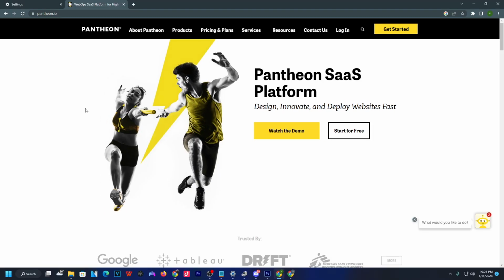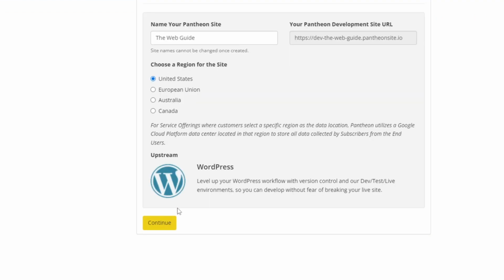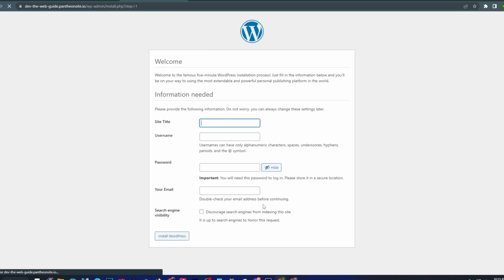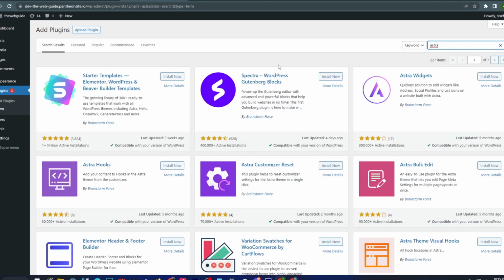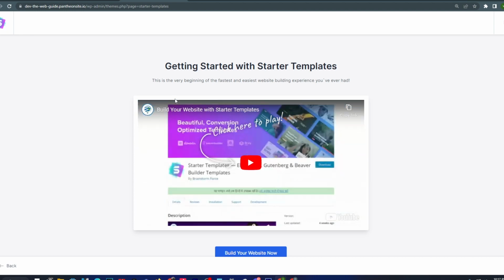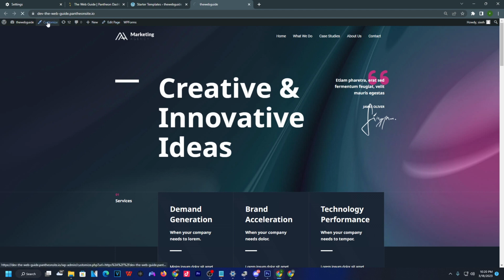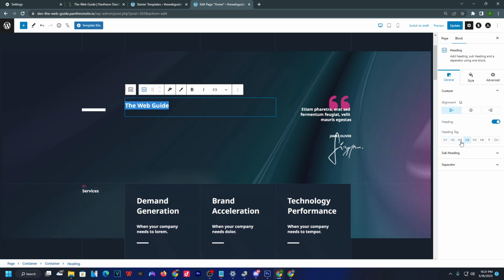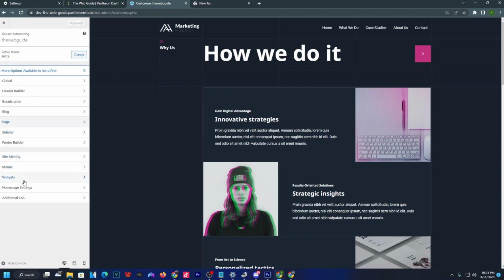How To Create a FREE WordPress Website With Free Hosting & Free Domain (2023)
In this video I show you how you can make a free WordPress website. Do you want a free wordpress website? Watch until the end to find out how you can get one yourself!

Intro: (0:00)
Creating Free Wordpress Website (0:28)
Editing Our Wordpress Website (5:49)